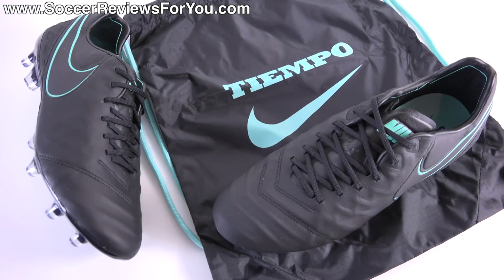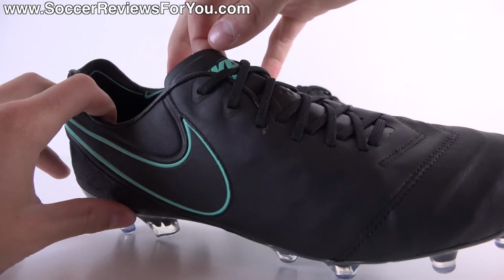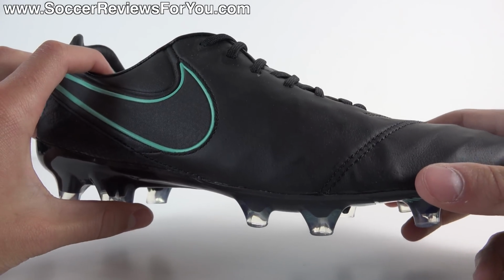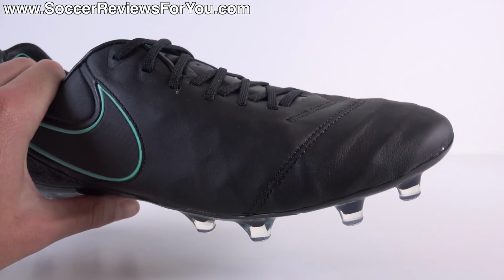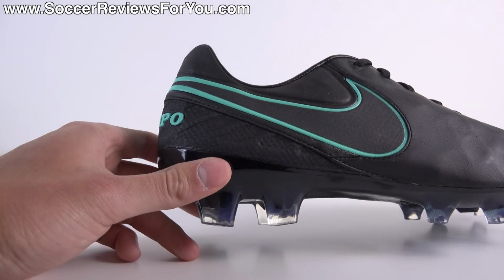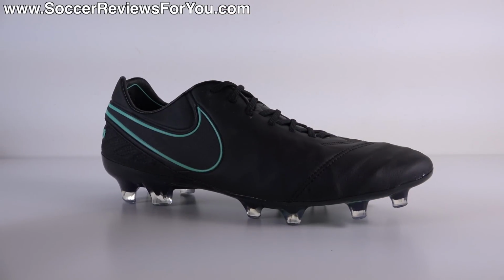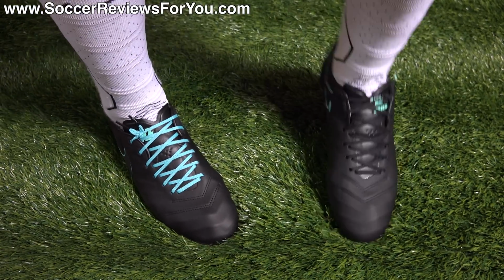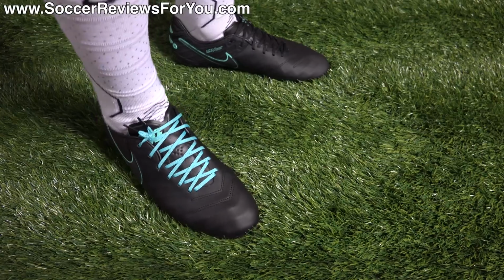Nike Tiempo Legend 6 (Pitch Dark Pack) - Review + On Feet